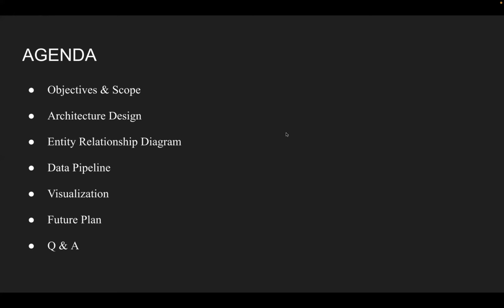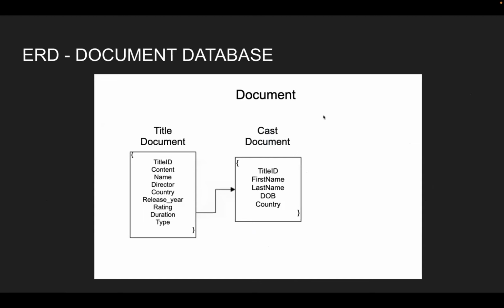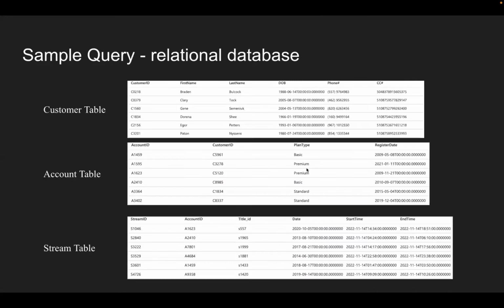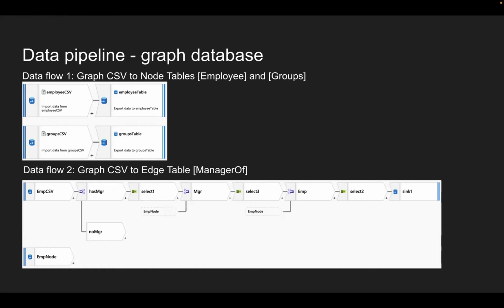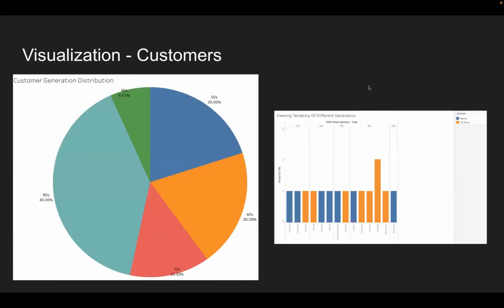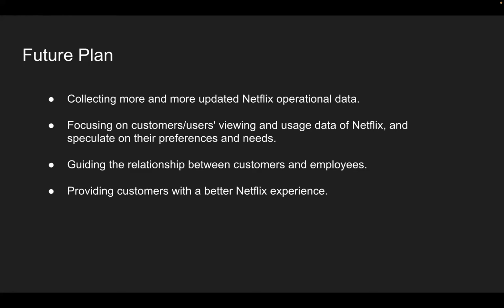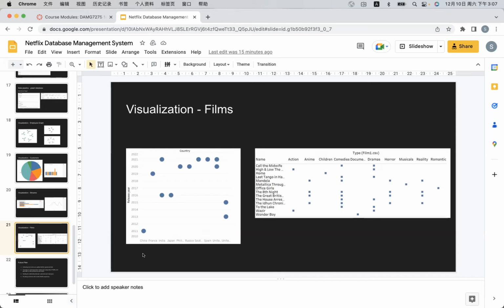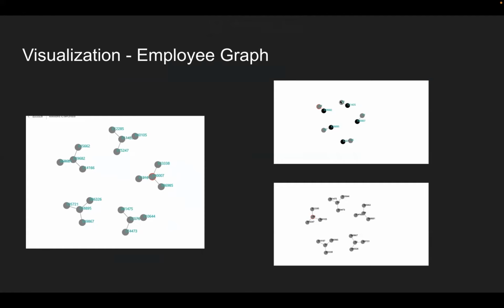SQL Multi Model Project Presentation - Netflix Database Management System